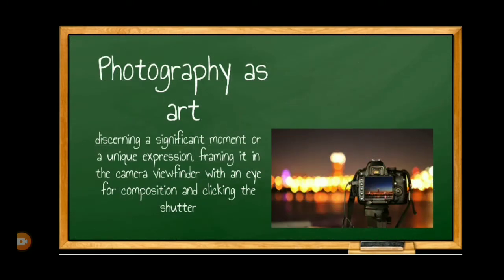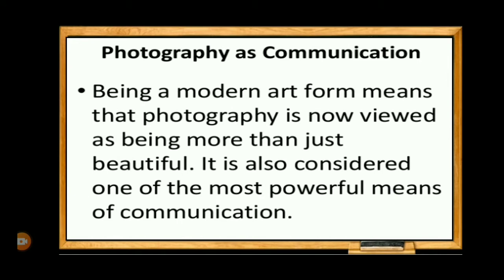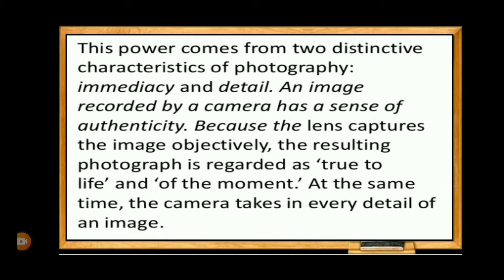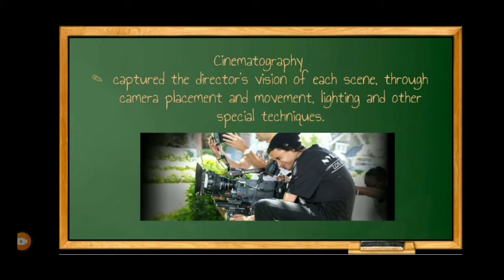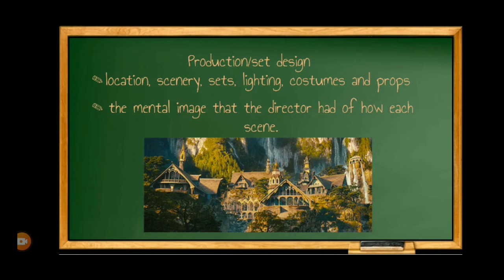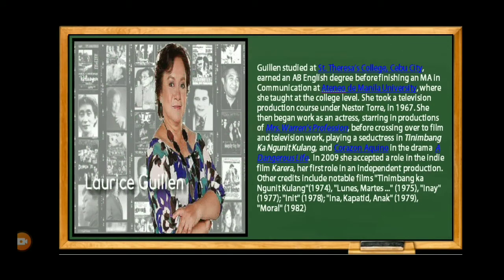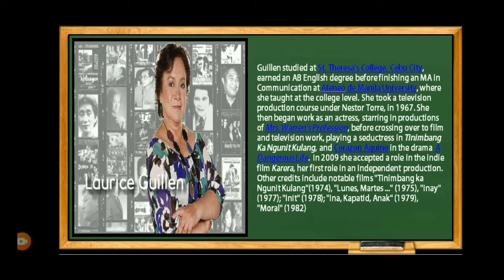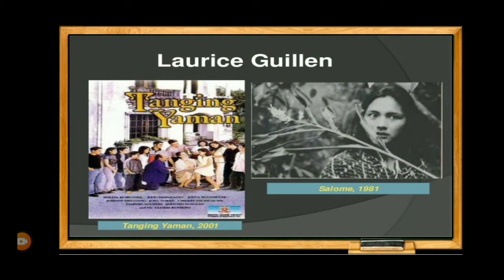2nd QUARTER MAPEH 10 WEEK 5